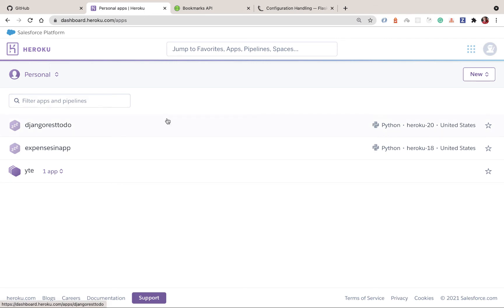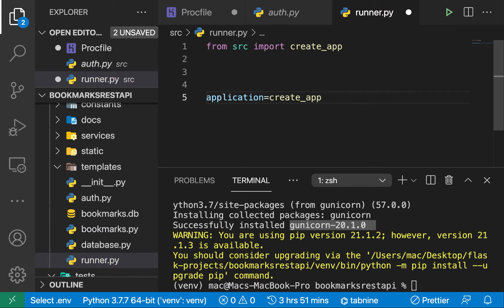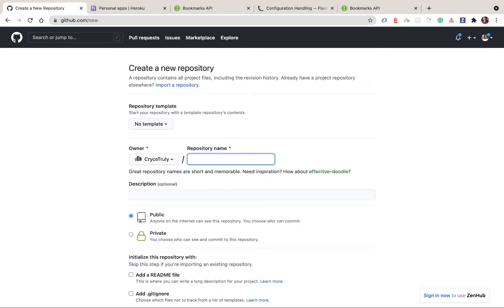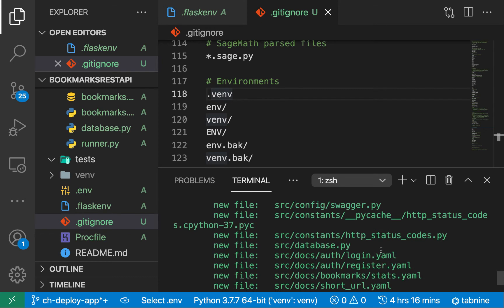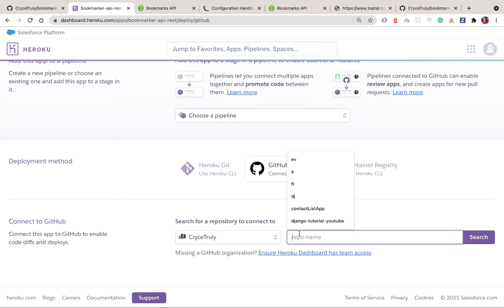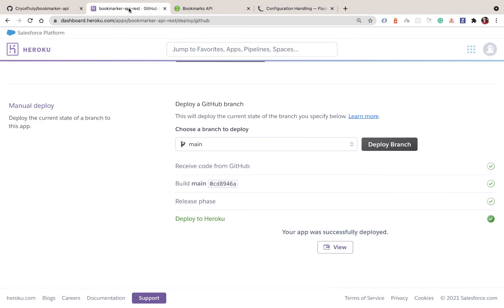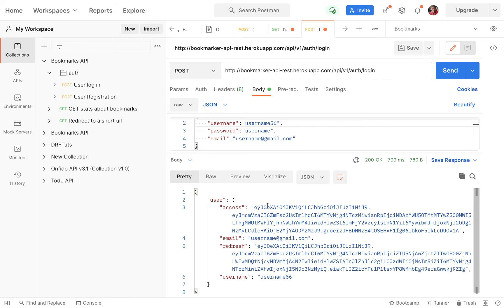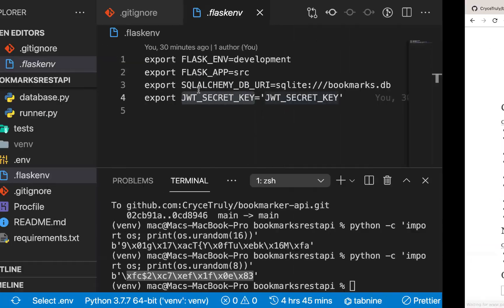How to Deploy a Python Flask application to Heroku. Build a Python Flask REST API with JWT #20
How to Deploy a Python Flask application to Heroku. Build and Deploy a Python Flask REST API with JWT #20

Source code.